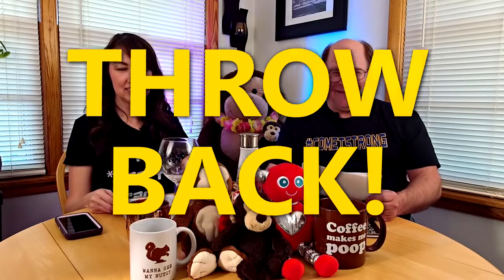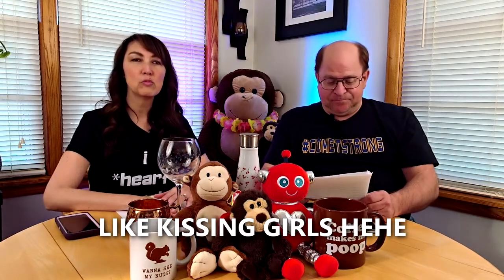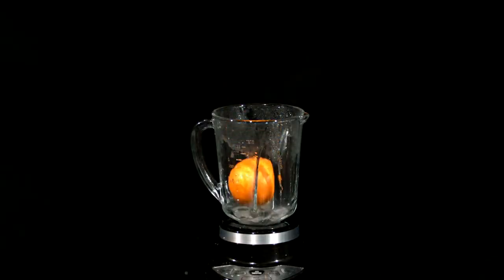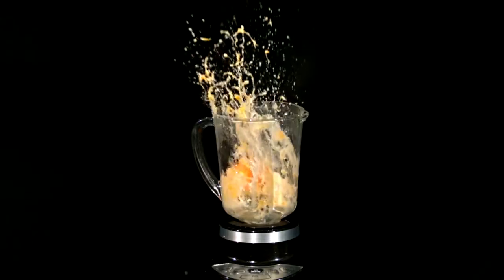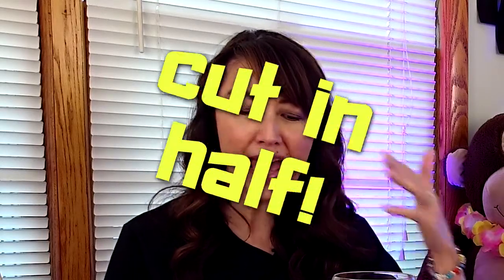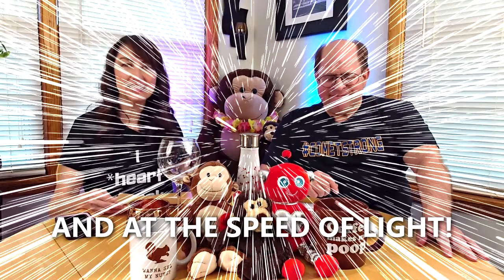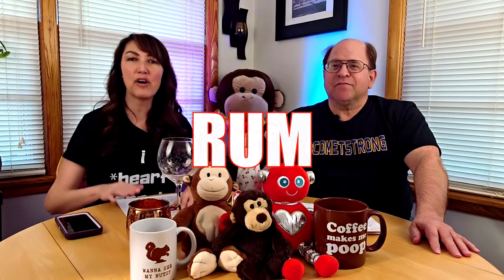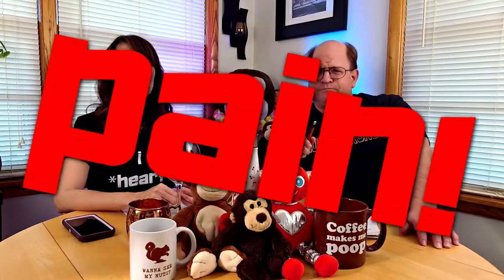Crack Wise Magazine Conley's Corner Episode 136 (05.07.21)